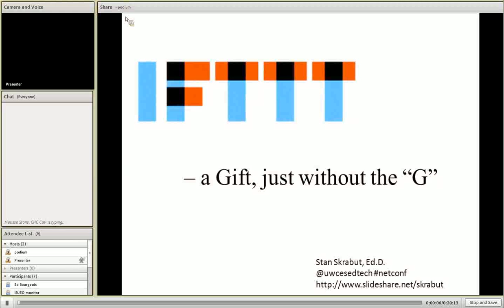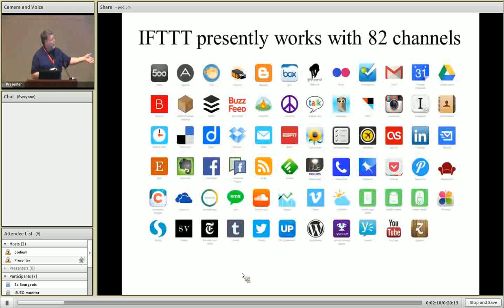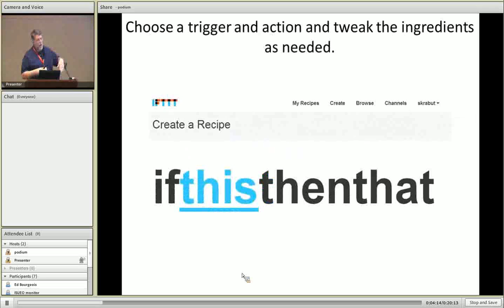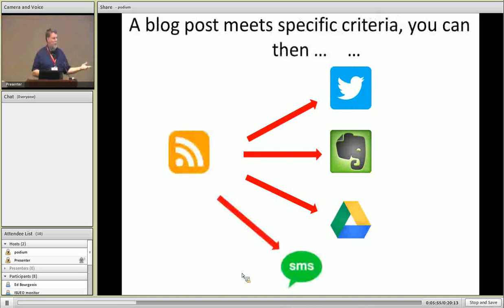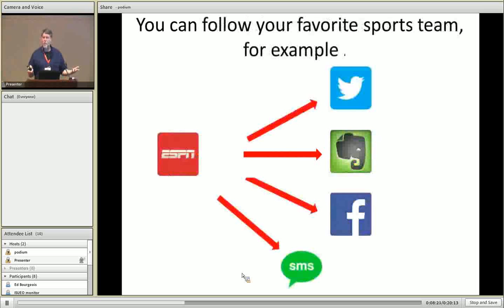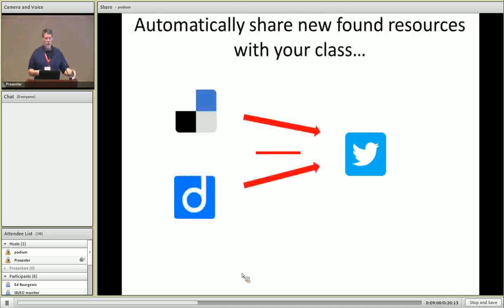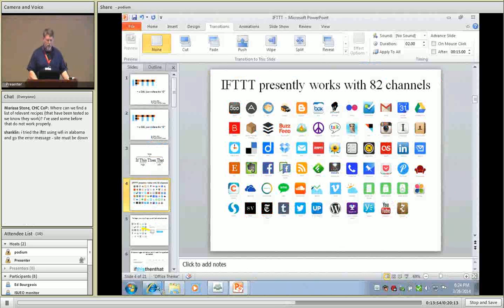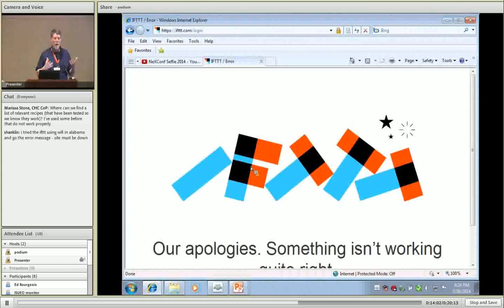NeXC 2014 Automating Social Media- Skrabut 3-26-2014